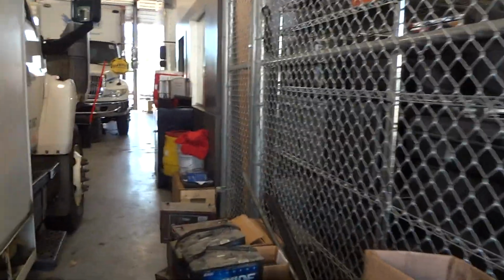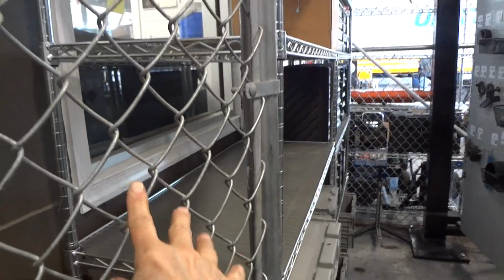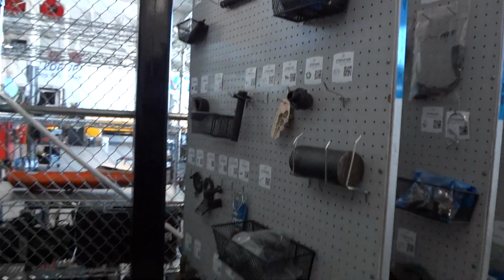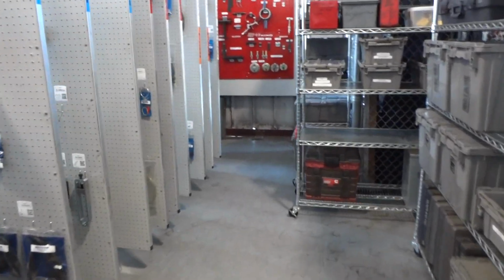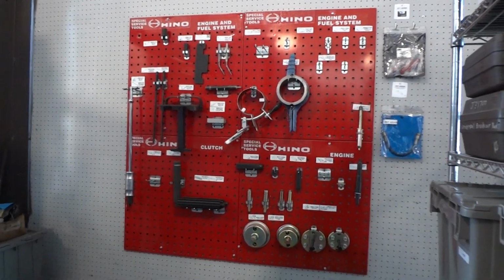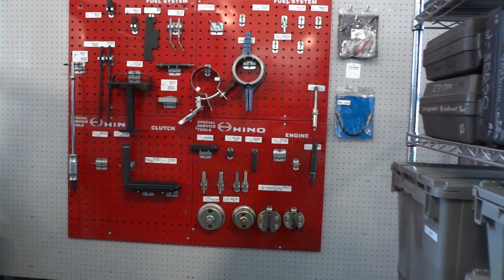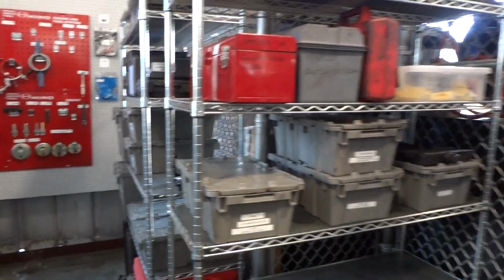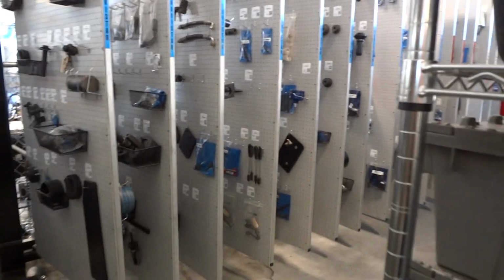RUSH TRUCK CHARLOTTE MED DUTY 2019